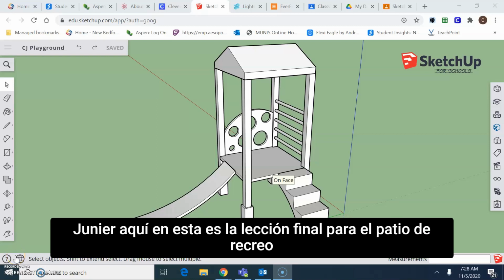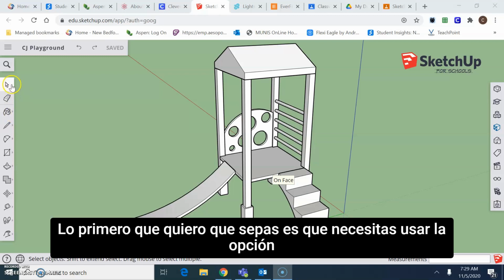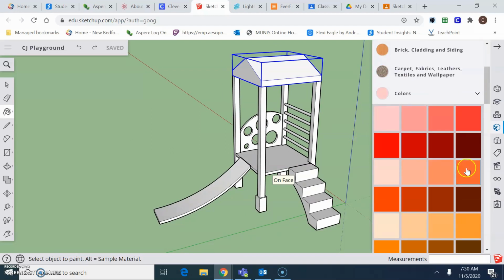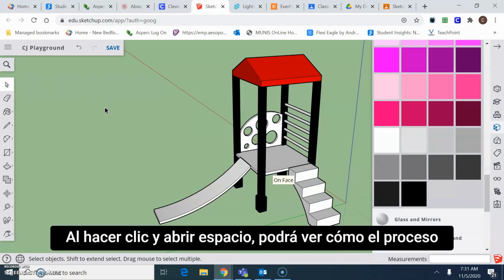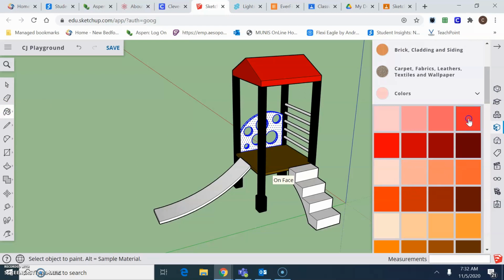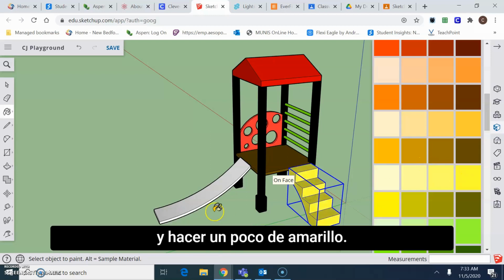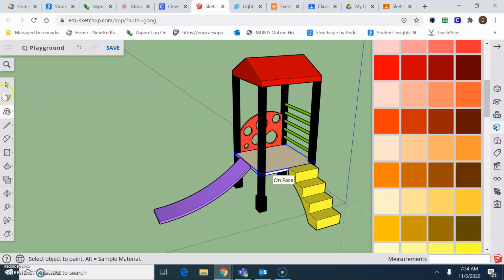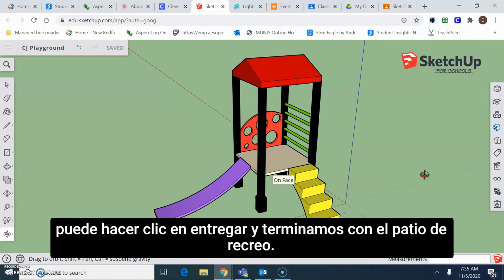Playground Colors GC